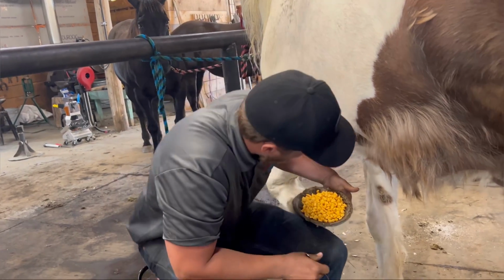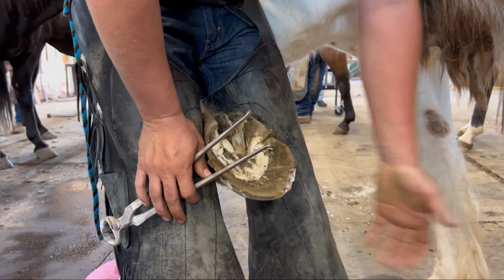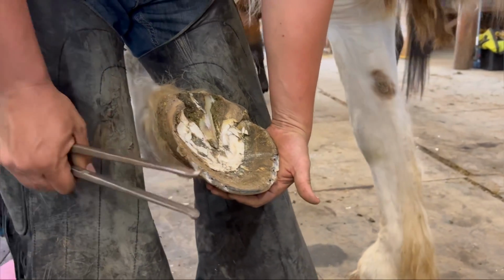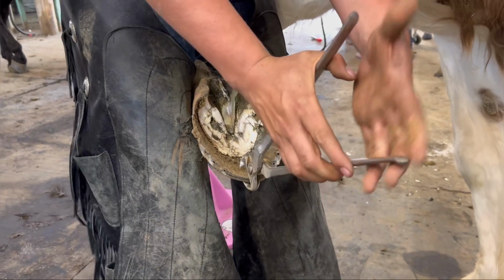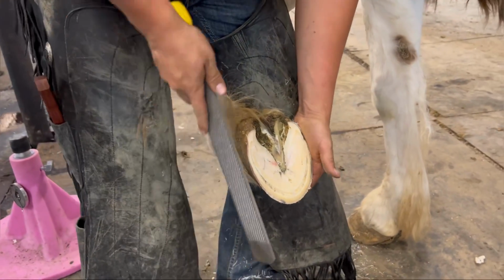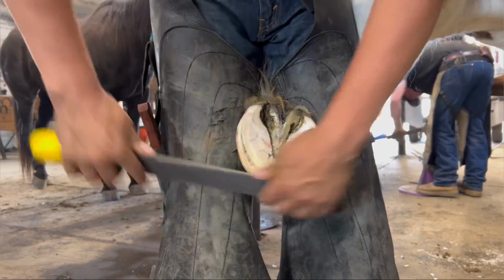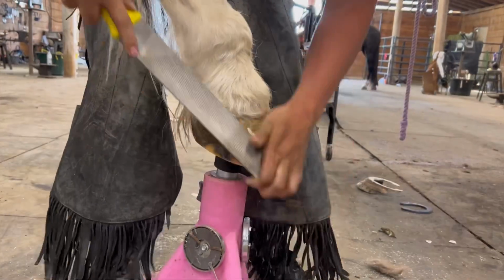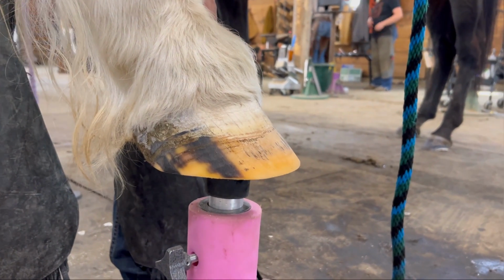EATING CEREAL from a HOOF